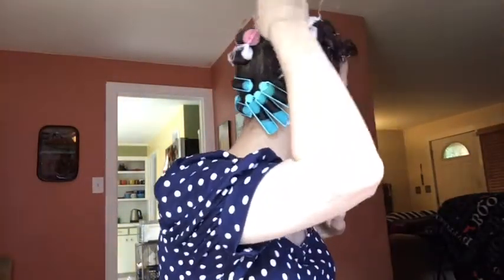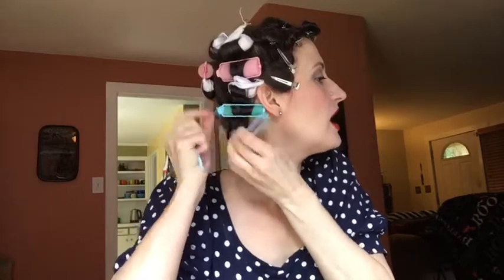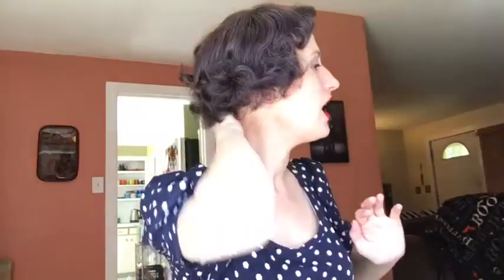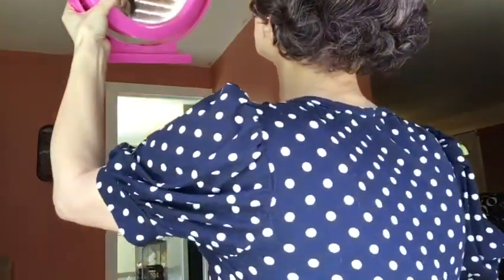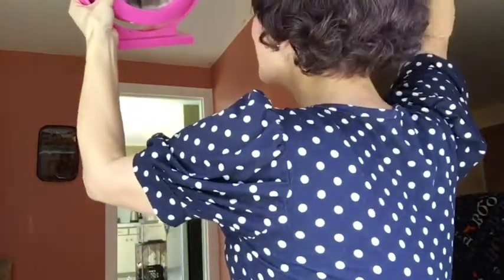Heddy lamarr inspired hair tutorial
My Instagram Dizzyknitsandcurls

My Pinterest reference boards -